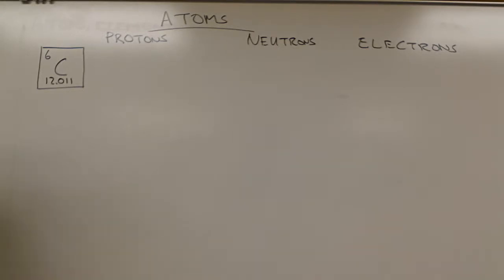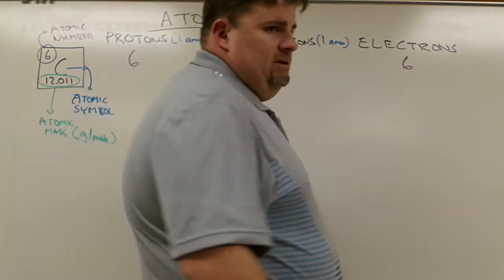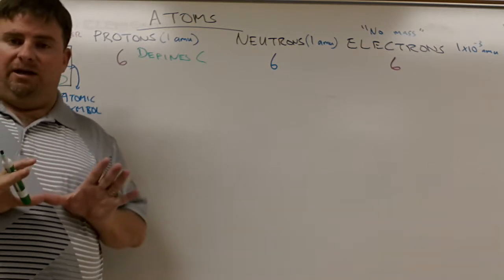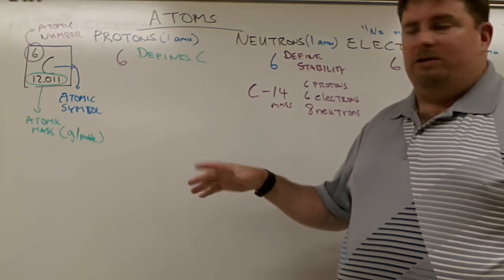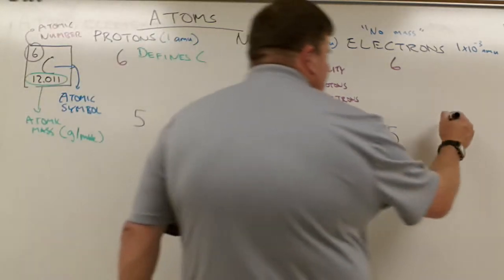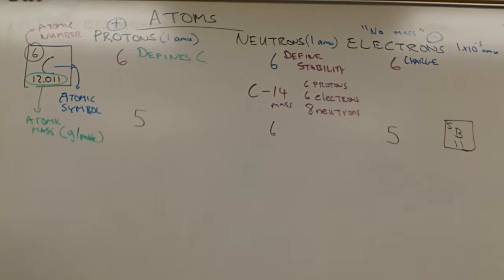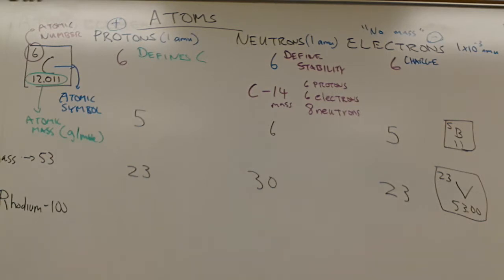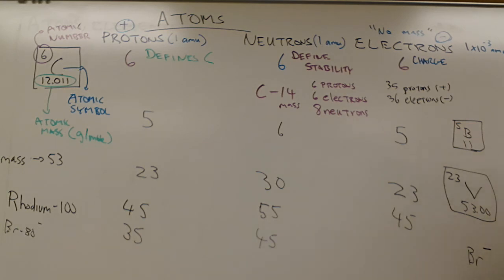Elements and their Parts